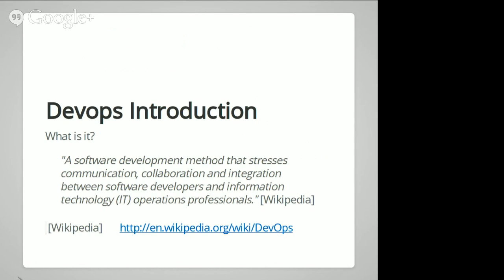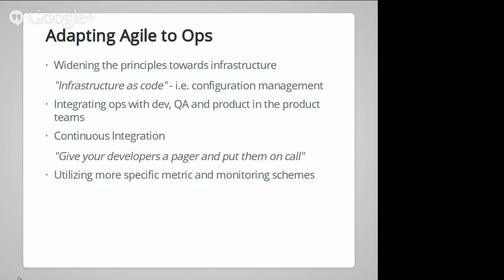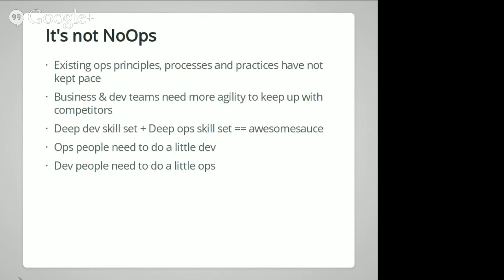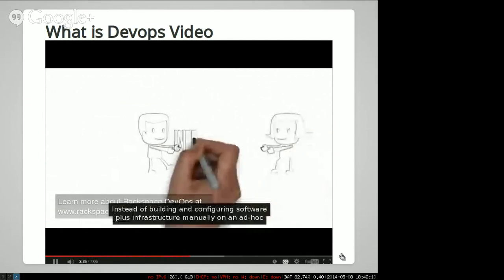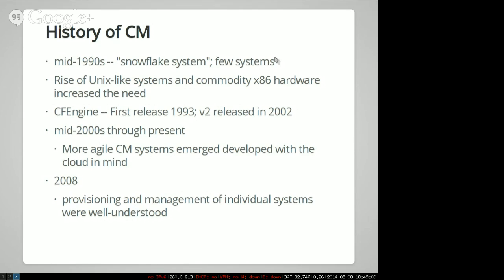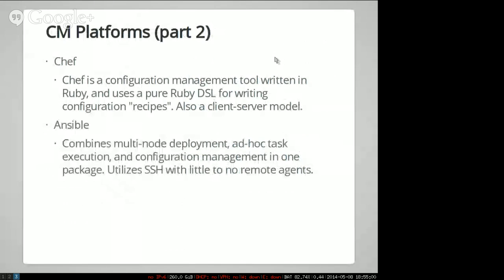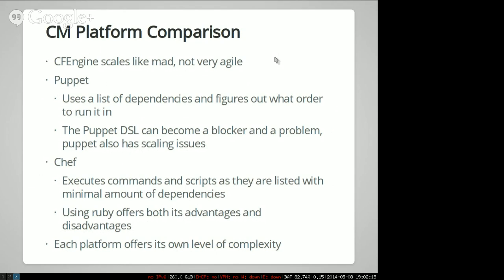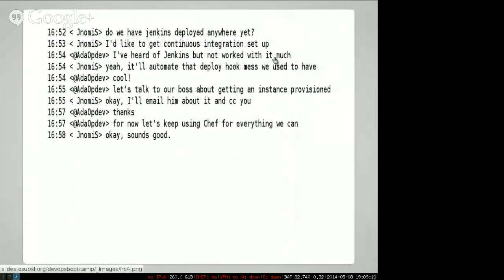DOB | DevOps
Session #11 - What is Devops? What is the history of the term?
5/8/2014